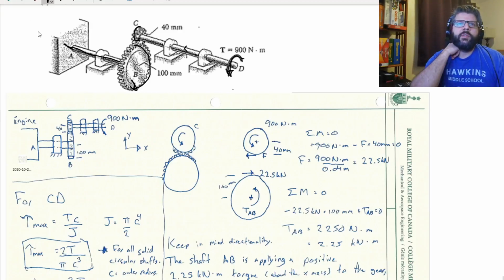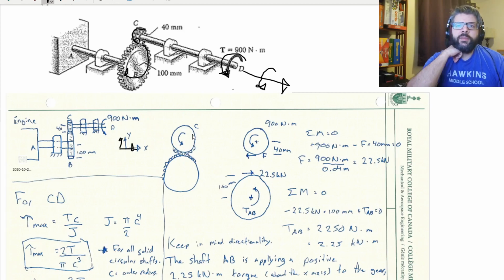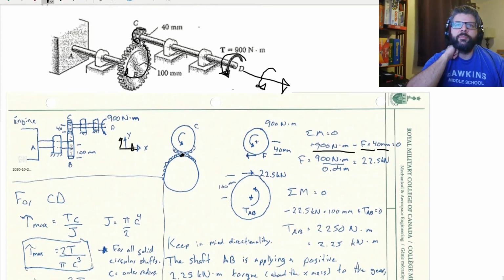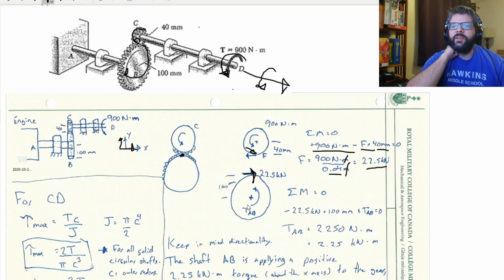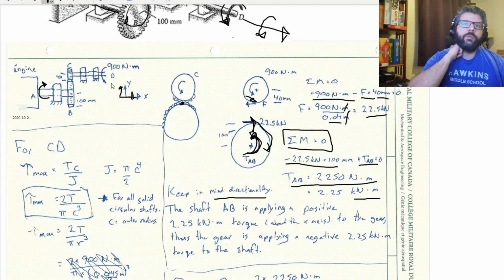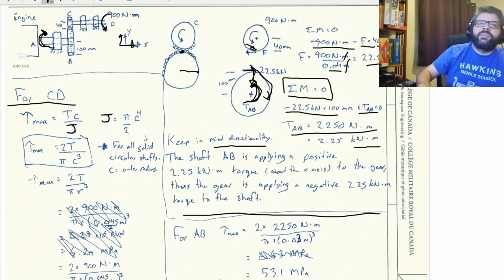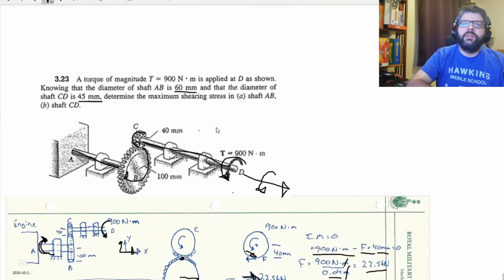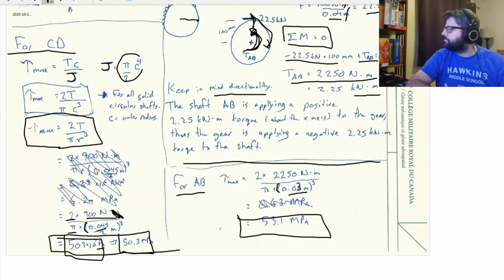Strength of Materials: Torque with gears; calculating shear stress in shafts